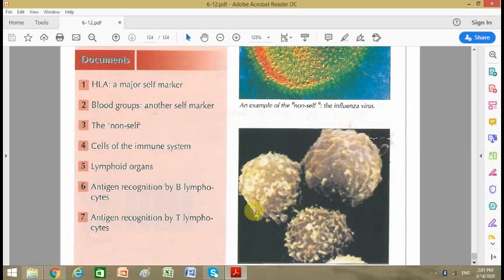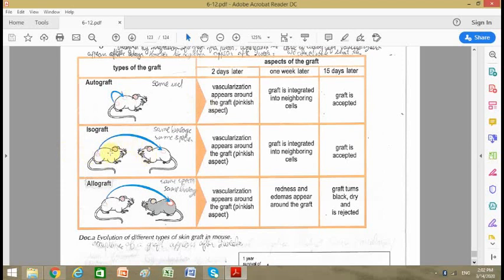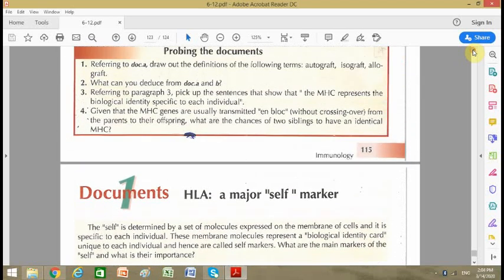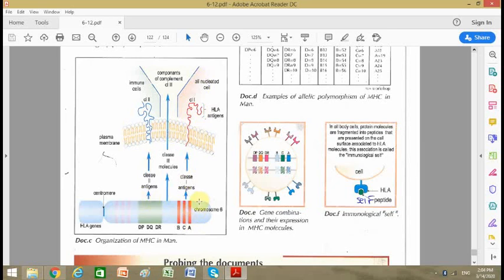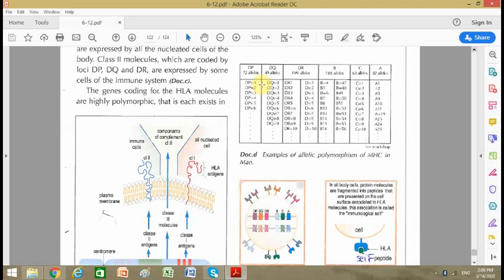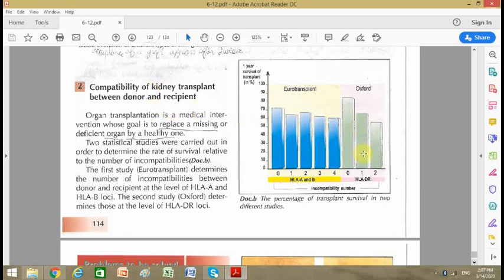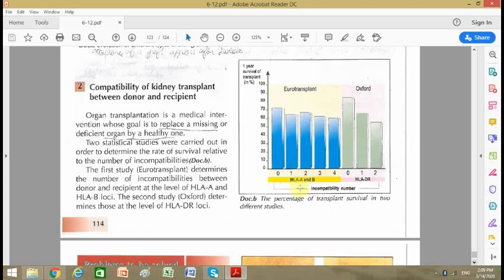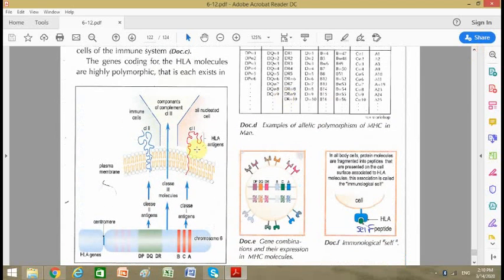Components of the Immune System 1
HLA proteins: Self markers